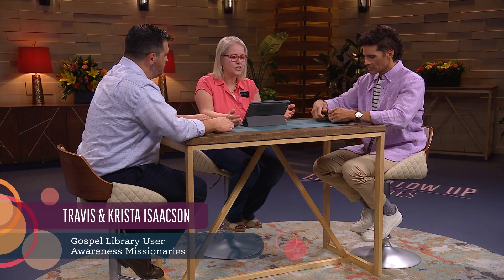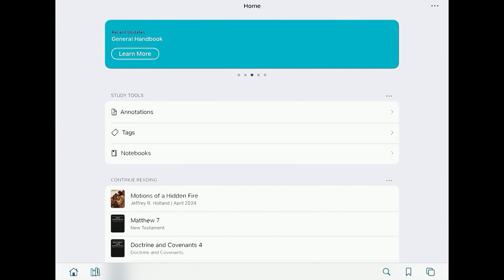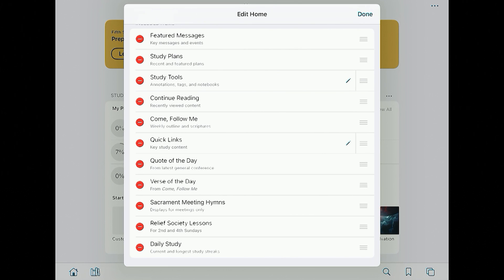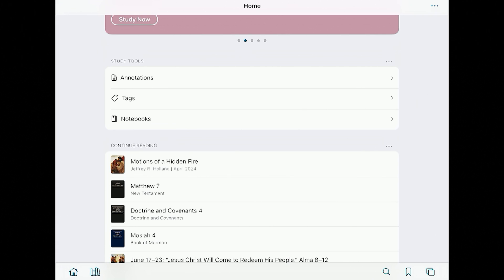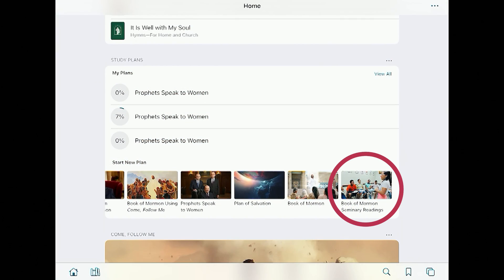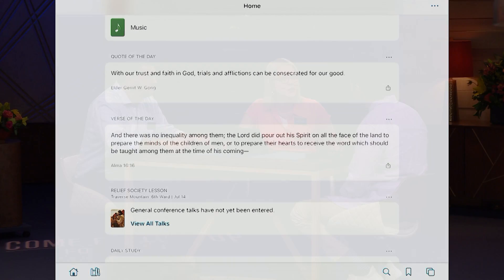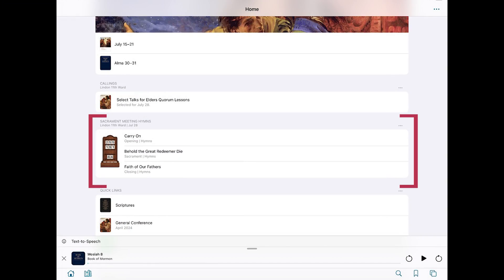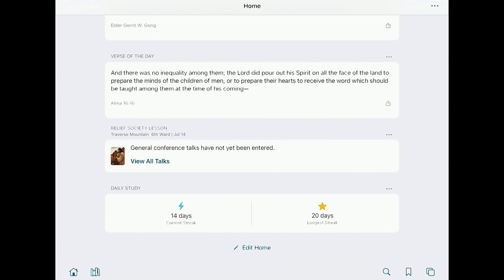Using the Gospel Library App - The Home Screen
Featured tools of the Gospel Library app: Krista and Travis Isaacson teach us how to personalize the HOME SCREEN.